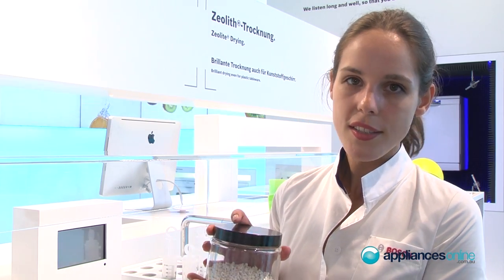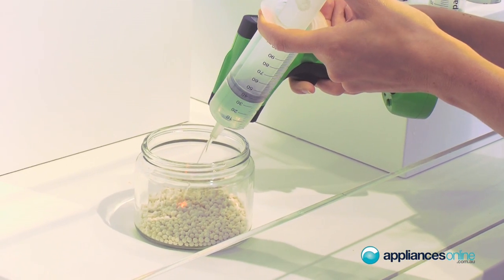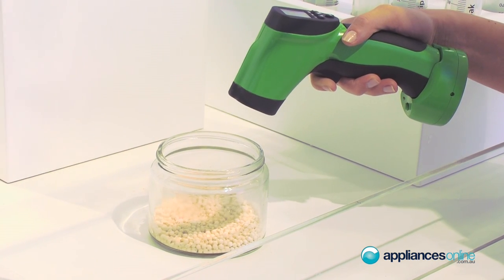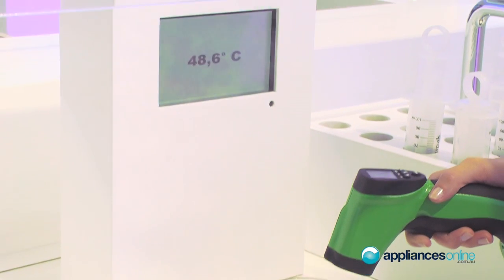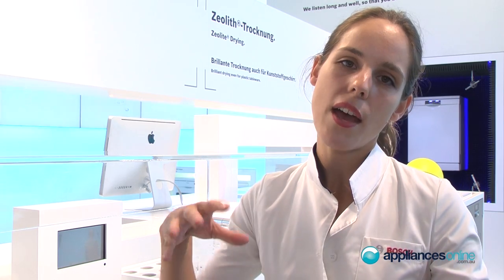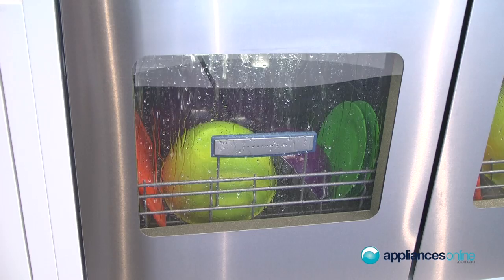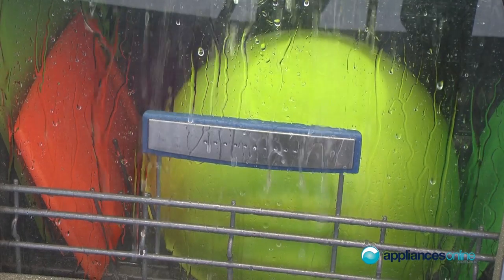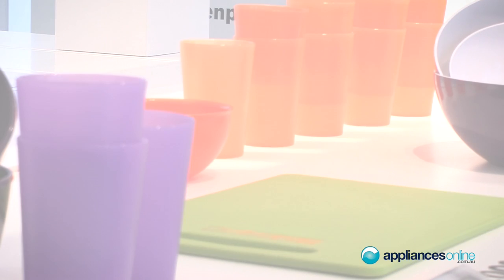Bosch develops Zeolite steam drying system for dishwashers - Appliances Online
Bosch has developed a new technology for its range of dishwashers. The steam drying Zeolite idea uses small pearl balls that react with the water to create heat.

They become heated during the washing cycle and stored, before the steam is released at the end to dry the plates and dishes.

Share this hot idea with your friends.